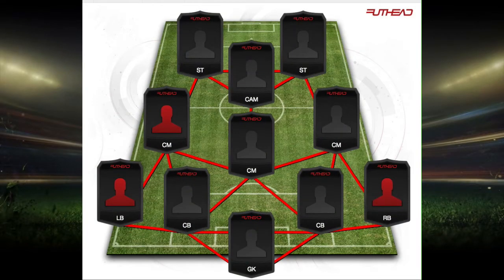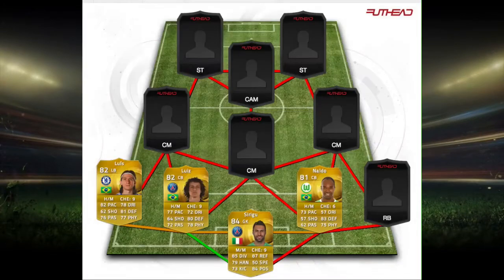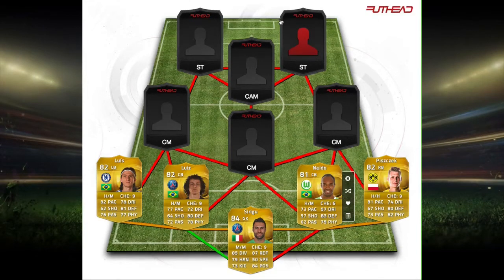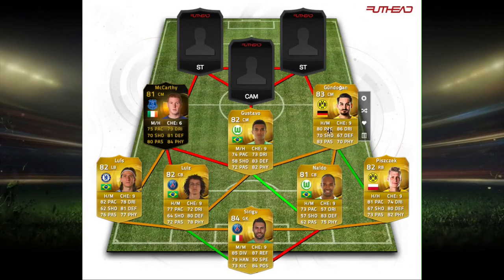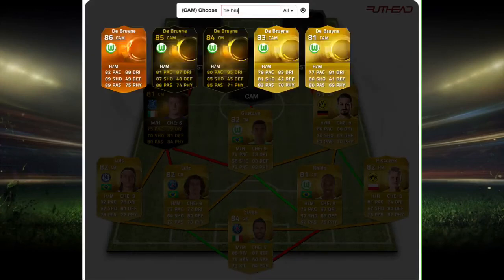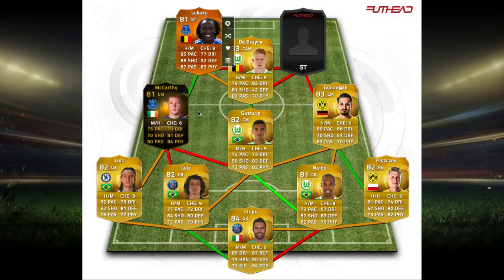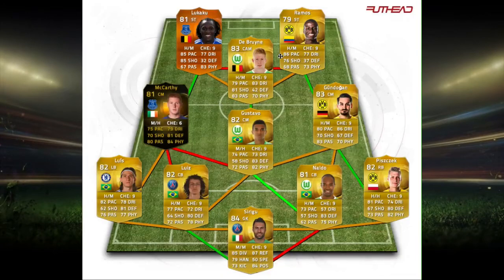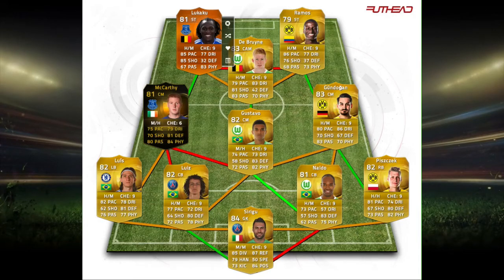FIFA 15- SQUAD BUILDER HYBRID 125K BPL/BUNDESLIGA/LIGUE 1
AND USE "fifacoin" for %8 more coins!
Hey guys its lego back here with a

THANKS FOR 220 SUBS GUYS YOUR AMAZING AND CAN WE REACH 250

OR

Vanic X K.Flay - Cant Sleep

OR

"Strength of a Thousand Men," Two Steps from Hell.